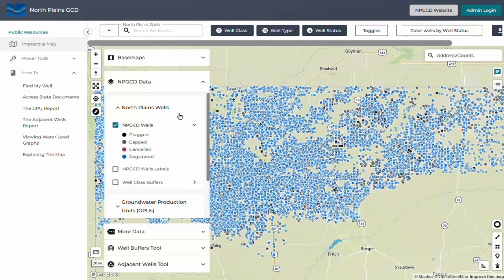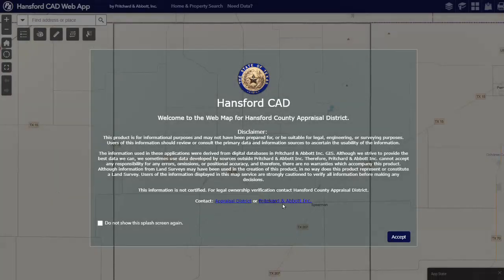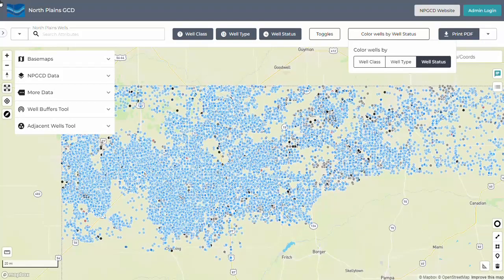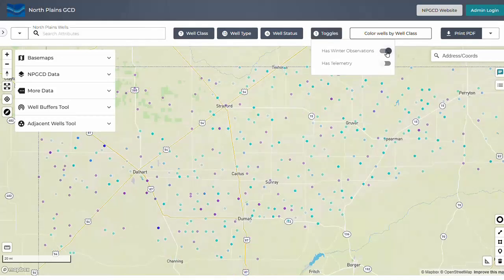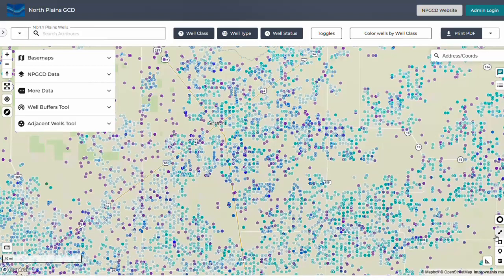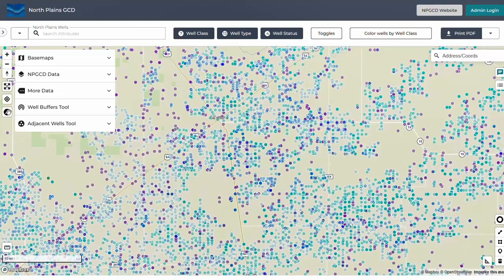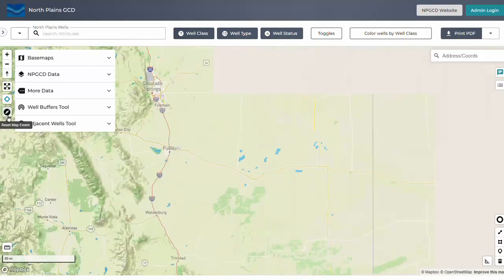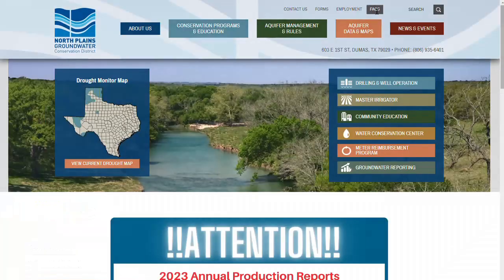NPGCD Web Map - Exploring the Map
A video tutorial demonstration the various ways to interact with and explore the information available in the NPGCD Web Map.